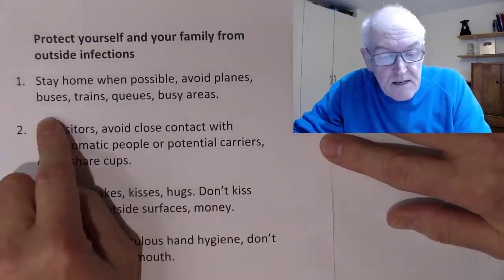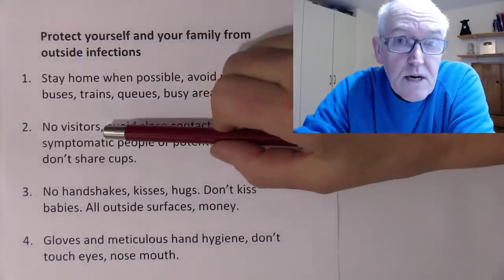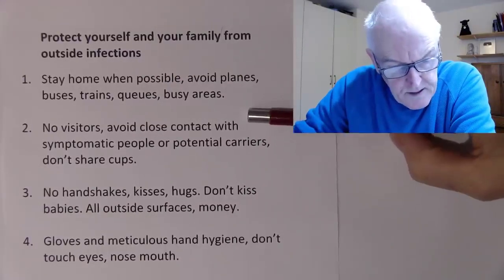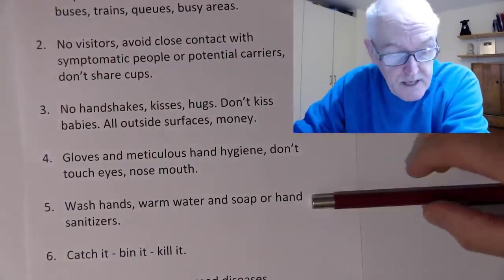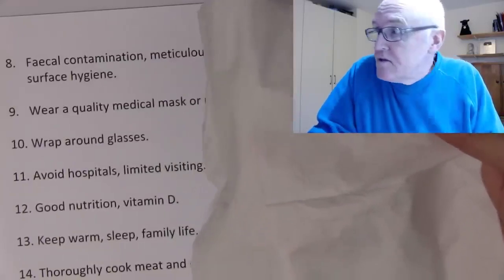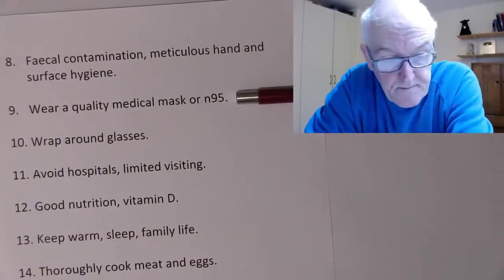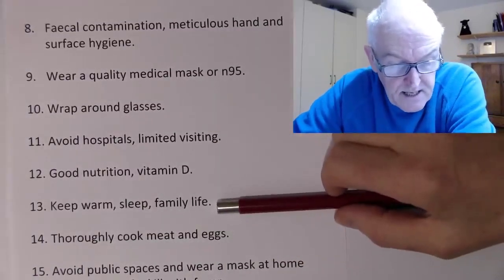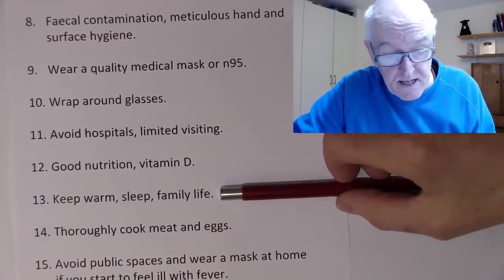LÀM THẾ NÀO ĐỂ BẢO VỆ BẠN VÀ GIA ĐÌNH KHỎI VIRUT CORONA?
14 PHƯƠNG PHÁP GIÚP BẢO VỆ BẢN THÂN VÀ GIA ĐÌNH  KHỎI  VIRUS

1. Vậy hãy ở nhà nếu có thể
Hiện tại bạn phải ra ngoài đi làm nhưng nếu có thể hãy ở nhà
Không khuyến khích khách tới nhà chơi
Tránh những chỗ đông người, tránh đi máy bay
Chúng ta thấy trên bản tin rằng những tàu du lịch có thể là một vấn đề
Xe buýt, tàu,  xếp hàng, những nơi đông đúc
Chúng ta muốn tránh  việc lây  nhiễm cheó

2. Chúng ta muốn tránh tiếp xúc gần
Chúng ta cần giữ khoảng cách ít nhất 2m khi tiếp xúc với người khác
Vì điều này có thể ngăn chặn lây nhiễm qua nước “miếng”
Vì vi khuẩn  và ri-rút có thể bị văng ra ngoài trong nước “miếng”
Khi chúng ta thở ra
Nhiều bệnh có thời gian ủ bệnh
Bạn bè rủ bạn ra ngoài gặp gỡ, vui vẻ uống cà phê
Nhưng có thể họ đang ở trong giai đoạn ủ bệnh

3. Vậy chúng ta nên  giảm các hoạt  động xã hội
Chúng ta phải thay đổi hành vi một chút, đặc biệt là trong thời gian virut đang hoành hành
Hiển nhiên là chúng ta nên tránh tiếp xúc với những người có biểu hiện triệu chứng

4. Mọi người thường hỏi tôi về khẩu trang
Chúng có tác dụng nhưng  không nhiều
Mục đích chính của việc đeo khẩu trang và hạn chế việc sờ mó lên mặt
Hay  nhắc nhở bạn không được sờ mó lên mặt
Virut có thể bám vào bề mặt của khẩu trang
Vì vậy bạn cần phải cẩn thận khi tháo khẩu trang  ra
Để đảm bảo không bị nhiễm bệnh
Không được sờ mó vào mặt, mũi như tôi thường làm

5. Rửa tay  bằng nước ấm, với  xà phòng
Các chất sát trùng tay với nồng độ cồn trên 70% sẽ diệt virut
Nhưng nó cần thời gian tiếp xúc.
Do đó, điều  tốt nhất có thể làm là rửa tay
Xà phòng sẽ tẩy sạch virut, vòi nước sẽ cuốn chúng đi

6&7. Khi bạn hắt xì hơi hay  ho  thì áp dụng phương pháp
“bắt nó, vứt nó vào thùng rác và diệt  nó”
Tôi đã hắt xì hơi ra tờ giấy này, giờ tôi sẽ gập tờ giấy này  lại, như thế này
Để  cho các thứ mà tôi  đã hắt xì hơi ra nằm trong tờ giấy
Và sau đó tôi sẽ vứt nó vào thùng rác
Và sau đó tôi sẽ rửa tay
Ho và hắt hơi sẽ phát tán dịch bệnh dựa trên nguyên tắc nhiễm khuẩn “nước miếng”

8. Một vài loại virut có thể phân tán qua đường phân
Vì vậy rửa tay cẩn thận sau khi đi vệ sinh là rất quan trọng
Một số người dùng nhà vệ sinh công cộng
Khi họ xả  nước, virut có thể bị đẩy bay lên không khí
Do đó, khi sử dụng nhà vệ sinh công cộng
Hãy đậy lắp lại rồi mới xả nước

9. Đeo khẩu trang đúng chất lượng có thể mang lại một số lợi ích
Khẩu trang được  thiết kế để ngăn không cho chúng ta lây sang người khác
Hơn là việc ngăn chặn việc lây nhiễm từ người khác  sang cho mình
Khẩu trang N95 là loại bán phổ thông có tác dụng tại những khu vực bụi bặm, khói

10. Kính đeo quanh mắt, ý  tưởng ở  đây là có một vài loại virut có thể lây nhiễm thông qua mắt
Vì mắt có màng nhầy. màng nhầy có trong miệng, trong mũi và trong mắt
Có nhiều virut bên ngoài phát tán do người khác ho, nên có thể đeo kính bảo vệ mắt
Có thể  không tác dụng  lắm cho  việc bảo vệ ở nhà, nhưng các bạn có thể nghĩ về nó

11. Không nên hoặc hạn chế tới bệnh viện, thăm bệnh nhân
Tất nhiên bạn phải tới viện để thăm người ốm
Nhưng hãy hạn chế và phải  cẩn thận
Vì bạn có thể bị lây nhiễm ở bệnh viện hoặc lây nhiễm cho những người khác ở bệnh viện
Tăng cường hệ miễn dịch tốt nhất có thể

12. Chế độ dinh dưỡng tốt, hoa quả, rau
Những loại rau có màu
Đủ protein, đủ axit béo trung tính
Tất cả những điều này sẽ giúp tăng cường hệ thống miễn dịch
Chúng sẽ không làm cho hệ miễn dịch tốt hơn bình thường
Nhưng nếu bạn thiếu dinh dưỡng, hệ  thống miễn dịch có thể tệ hơn bình thường
Vậy hãy để ý tới chế độ dinh dưỡng
Hoặc nếu bạn sống ở phía Bắc như tôi
Hoặc những nơi khác không có nhiều ánh nắng mặt trời
Hãy bổ  sung thêm vitamin  D
Tôi  uống vitamin D  hàng ngày  với liều lượng 25microgram vào  mùa đông

13. Giữ ấm. Giữ ấm cơ thể là điều tốt. Khi  bạn  bị  lạnh
Mũi của bạn sẽ bị  lạnh, hít không khí lạnh
Điều này làm giảm lượng  máu cung cấp tới mũi của bạn
Điều này làm giảm lượng bạch cầu mũi để  giúp ngăn chặn vi trùng
Đó là 1 lý do tại  sao khi bạn lạnh bạn thường bị cảm lạnh
Hãy ngủ  đủ  giấc. Điều này  tốt cho hệ miễn  dịch
Đời sống gia đình là điều đáng quan tâm
Nếu một thành viên trong  gia đình  bị nhiễm
Hãy  để họ vào một phòng riêng
Và thành viên đó  nên đeo khẩu trang khi   các  thành  viên  khác tiếp  xúc

14. Nấu chín  trứng, thịt
Nếu virut nhiễm vào động vật, điều này  chúng ta chưa có ở Anh
Nhưng có loại virut trên động vật thì việc nấu chín kỹ thịt và trứng là quan trọng
Vì mọi người có thể nhiễm MERs khi ăn thịt lạc đà chưa được nấu chín kỹ
Việc này đơn giản. vấn đề lớn hơn ở đây là việc  lây  nhiễm
Sau khi thức  ăn đã được nấu chín

15. Tránh các nơi công cộng, như nói ở trên, đeo khẩu trang từ nhà
Nếu bạn thấy không khoẻ, và sốt
Đó là những nguyên tắc cơ bản để bảo vệ bản khỏi lây  nhiễm vi  khuẩn  và   virut  trong  môi trường